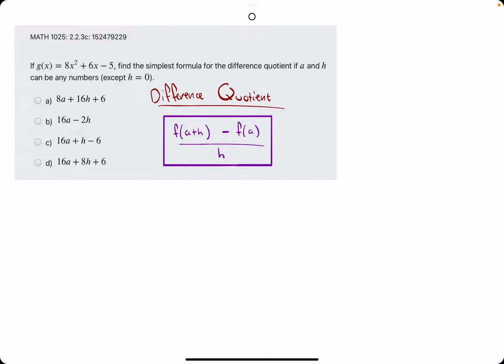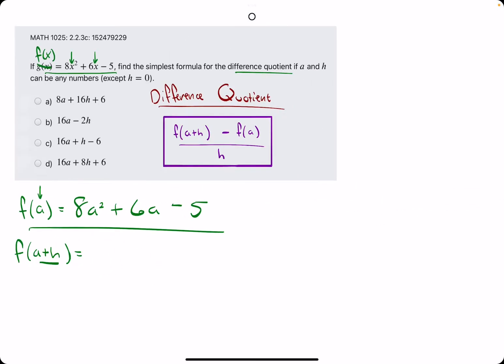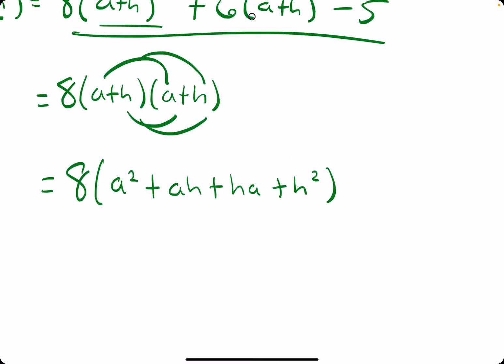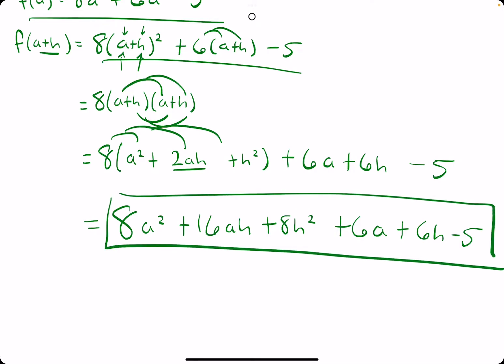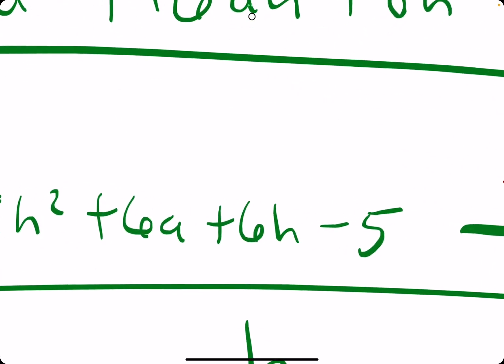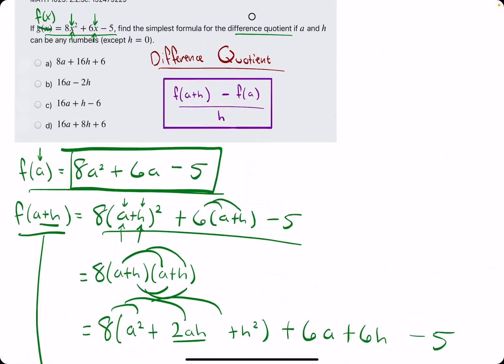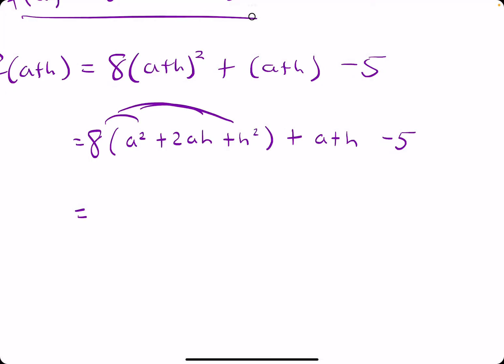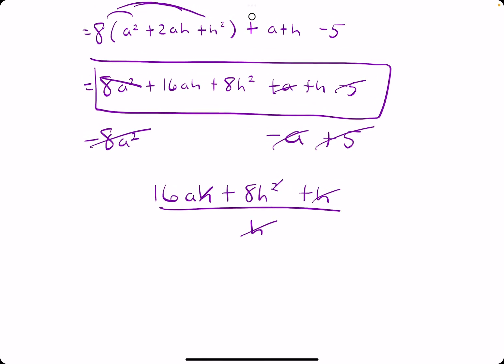How do you find the difference quotient?? (calculus)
⋆ 2 examples

Timestamps:
00:00 Hokie dokie
00:27 Find f(a) by plugging "a" into the function
01:00 Find f(a+h) by plugging in "(a+h)" into the function. Expand
03:25 Plug f(a+h) and f(a) into the difference quotient
04:14 The f(a) terms will always cancel out
05:11 Factor out h from all terms in numerator, then cancel out h's
05:50 Example 2